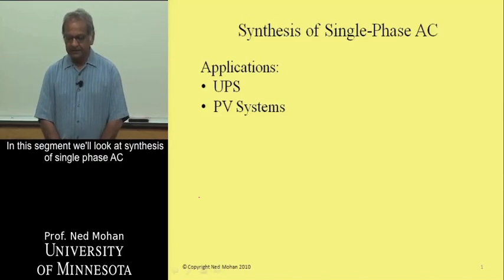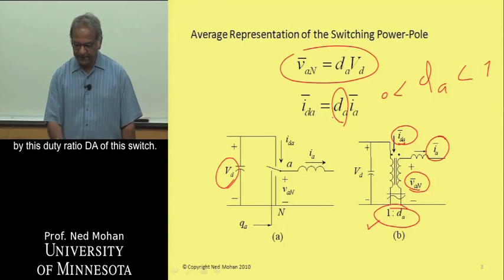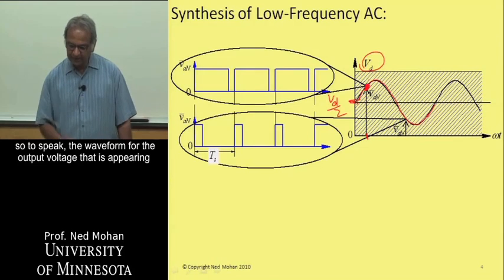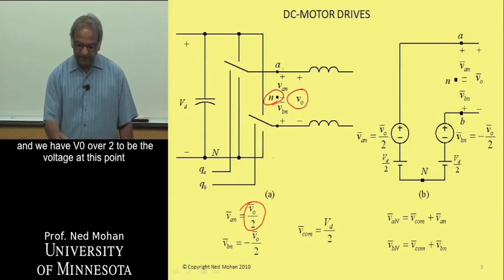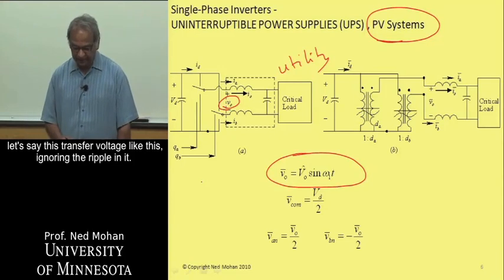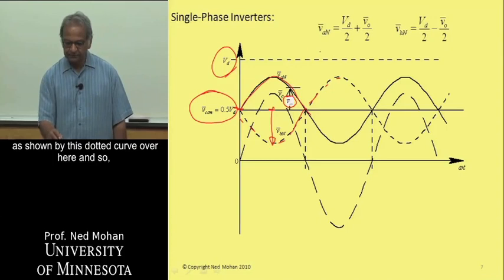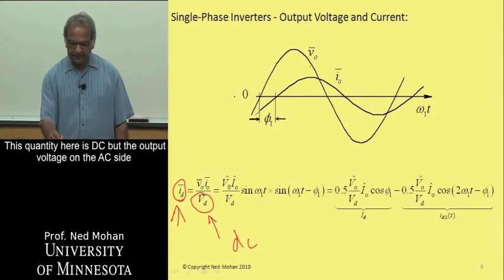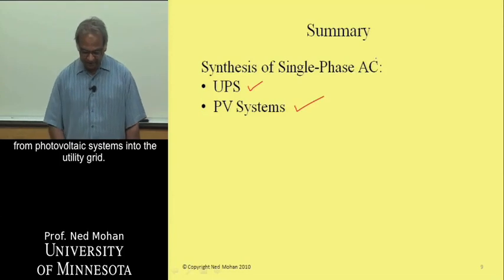PowerElectronics Module 26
Synthesis of AC single-phase